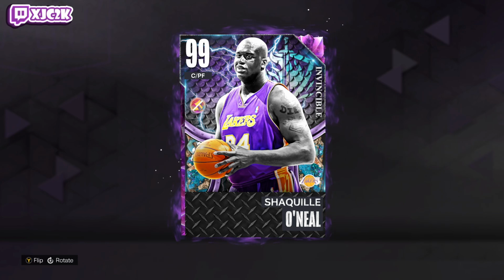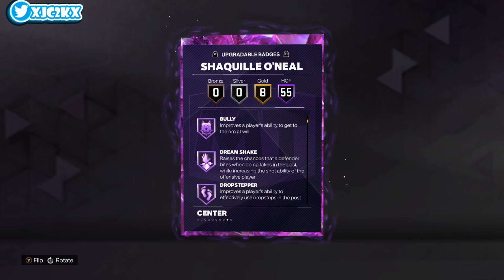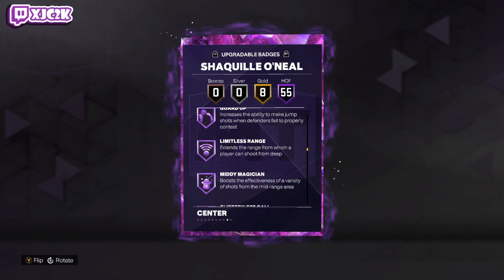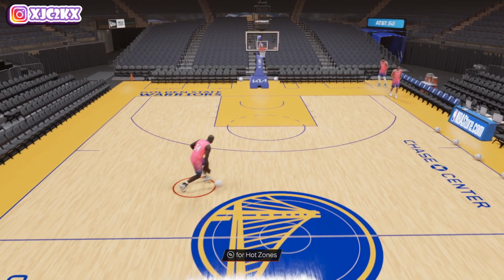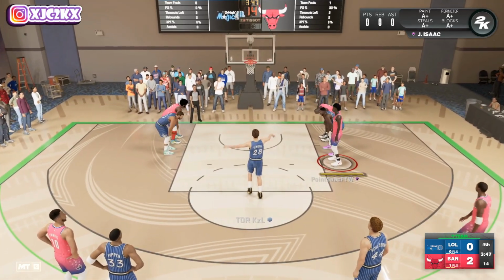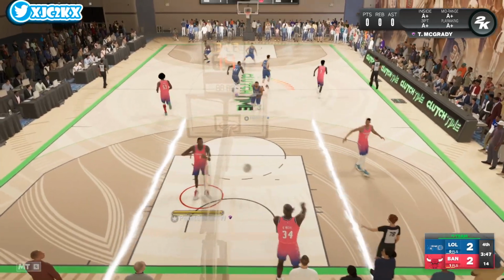INVINCIBLE DARK MATTER SHAQUILLE O'NEAL GAMEPLAY!! THE BEST SHAQ CARD IN MyTEAM HISTORY!!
In this video I did gameplay with the brand new Invincible Dark Matter Shaquille O'Neal! The Big Diesel came out today in the new Splash Zone packs that also include Dark Matter Ray Allen, Dark Matter Invincible Scottie Pippen, and Dark Matter Invincible LaMelo Ball among others! If you enjoy this video please make sure to leave it a like and a comment and most importantly make sure to hit the subscribe button to help me grow towards 12,000 subscribers on the channel!